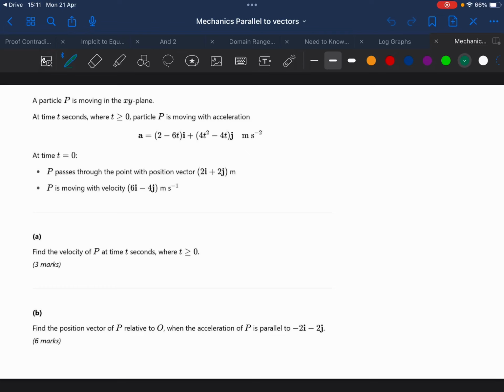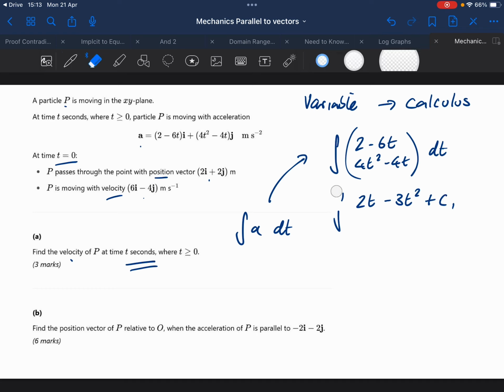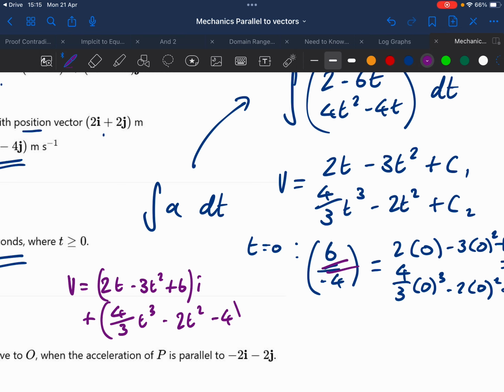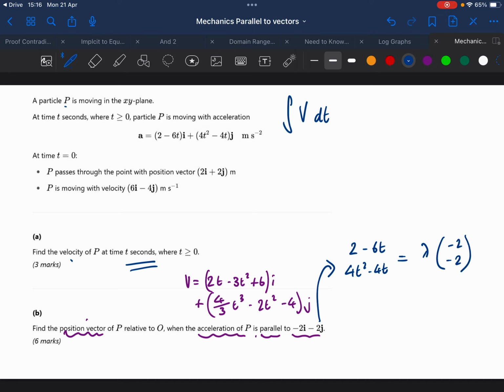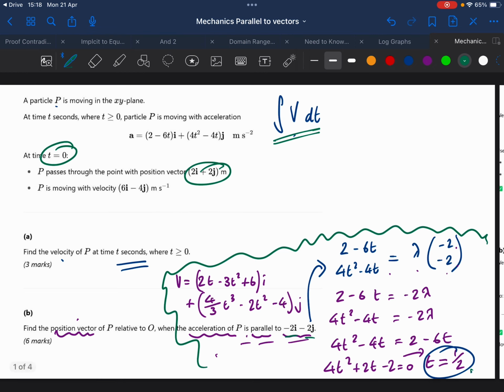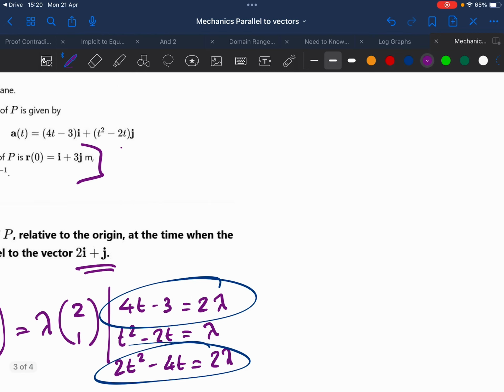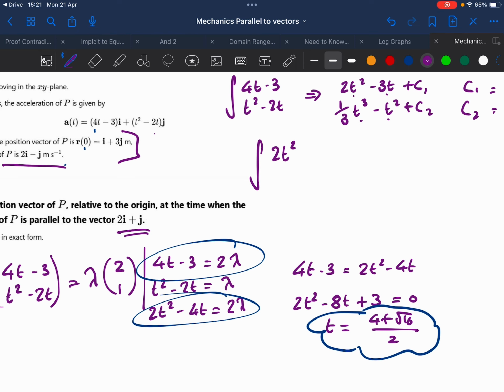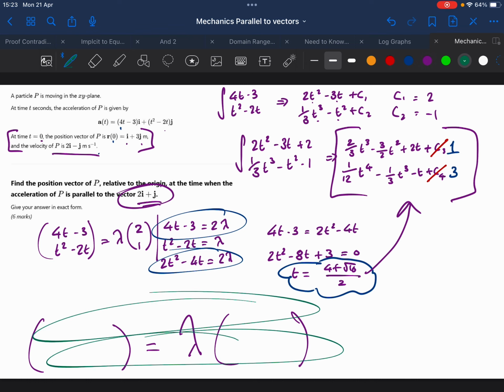46/90 Mechanics - Motion with Parallel Vectors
Welcome to Day 46 of our 90 Day Countdown to A Level Maths! Today’s Mechanics session tackles problems where motion is described by parallel (collinear) vectors. You’ll learn how to: Spot parallel vectors in position, velocity, or acceleration format Use scalar multiples to link two motion equations quickly Solve exam style questions on collisions, pursuit, and constant ratio motion Avoid common errors such as mixing component directions or missing sign changes If this helps your revision, please like, subscribe, and let us know in the comments any vector motion questions you’d like us to cover next!